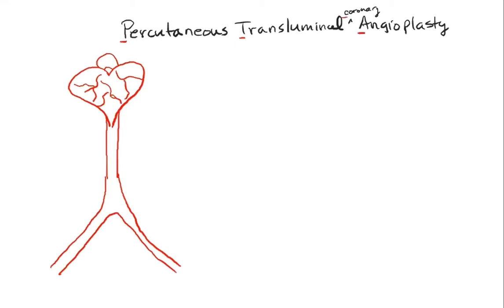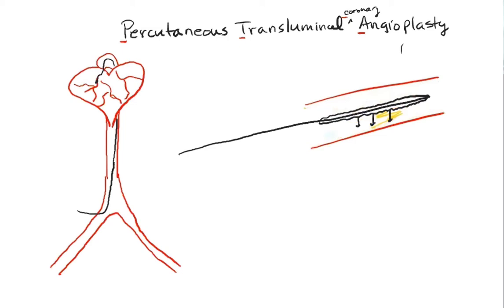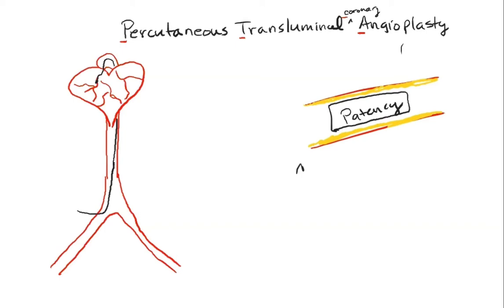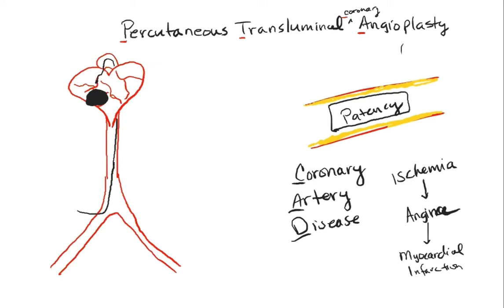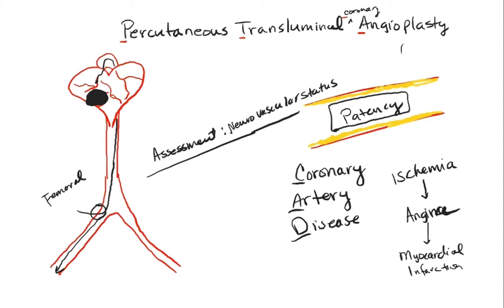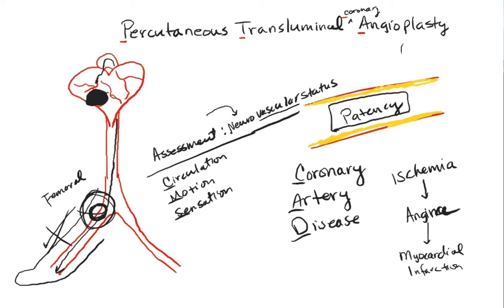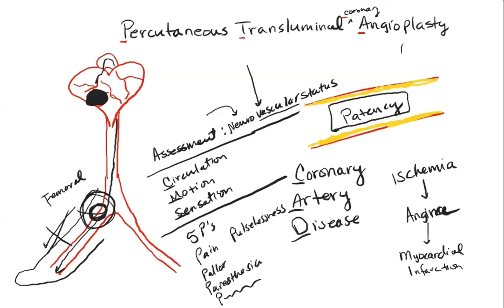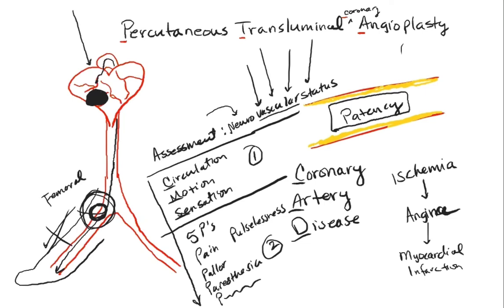Learn NCLEX Now: Percutaneous Trans-Luminal Coronary Angioplasty (PTCA) Basics